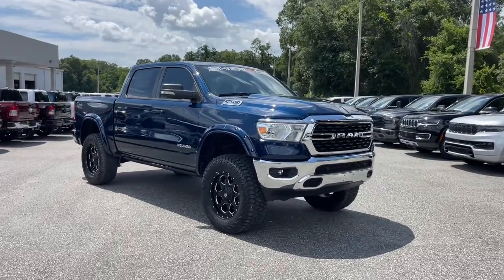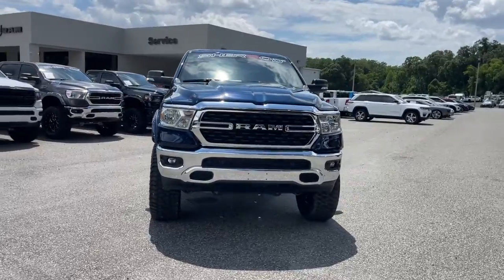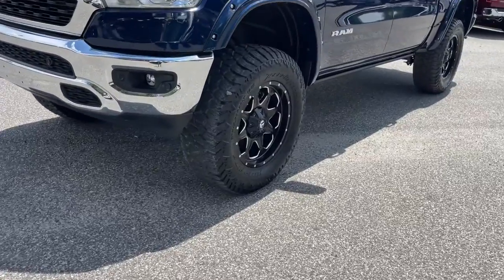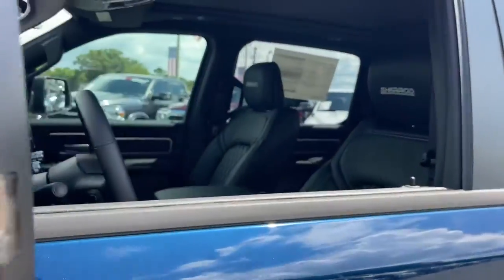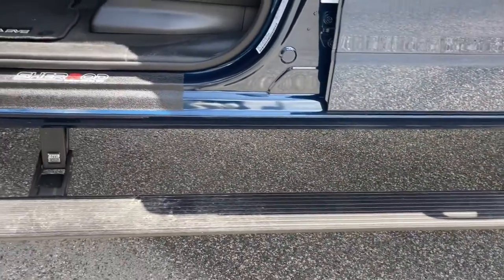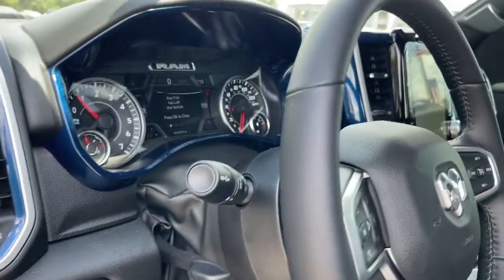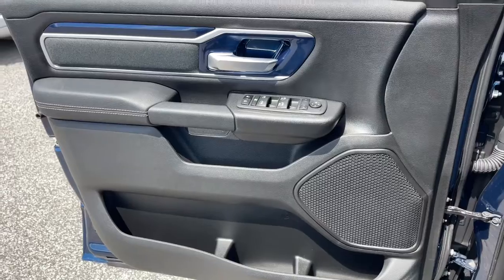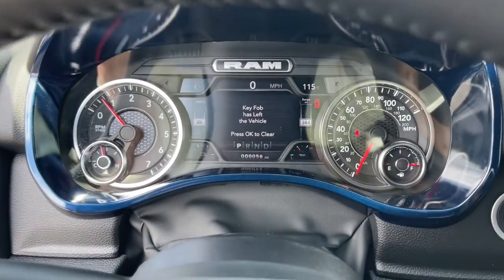2022 Ram 1500 Jacksonville, Orange Park, Gainesville, Ocala, Lake City, FL 284681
Patriot Blue Pearlcoat New 2022 Ram 1500 available in Jacksonville, Florida at Murray CDJR. Servicing the Orange Park, Gainesville, Ocala, Lake City, FL area.

#{MAKE}
#{MODEL}
2022 Ram 1500 Big Horn/Lone Star - Stock#: 284681 - VIN#: 1C6SRFFT3NN284681

Murray CDJR
15160 US Highway 301 South

15 YEARS/150000 MILES OF WORRY FREE WARRANTY AT NO CHARGE!! Patriot Blue Pearlcoat 2022 Ram 1500 Big Horn/Lone Star Priced below KBB Fair Purchase Price! Price Includes: $1000 - National Retail Bonus Cash 22CNA1. Exp. 07/05/2022 $500 - Chrysler Capital 2022 Bonus Cash 22CN5. Exp. 07/05/2022 $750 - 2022 National Retail Consumer Cash (Type 1/B) 22CN1. Exp. 07/05/2022 $750 - Southeast BC Bonus Cash SECNA. Exp. 07/05/2022